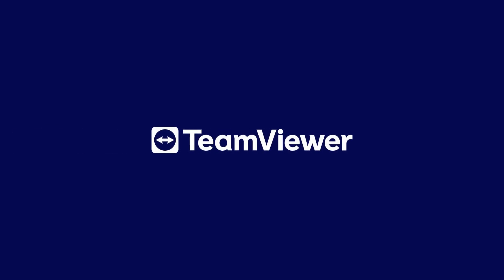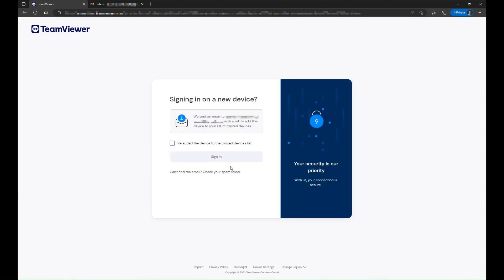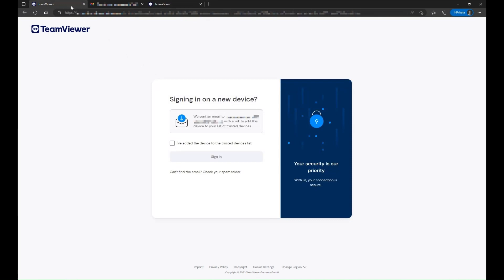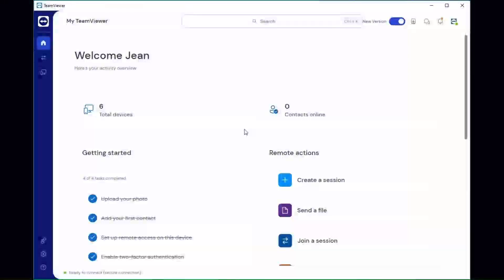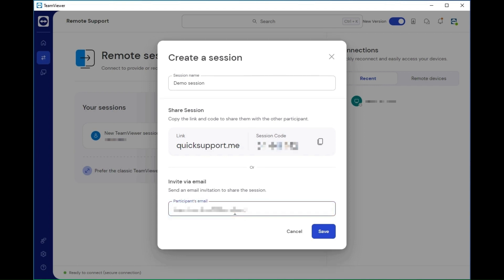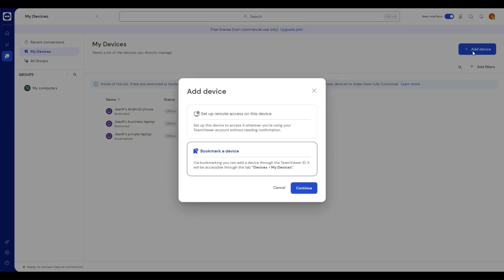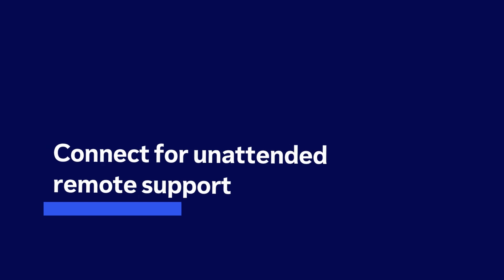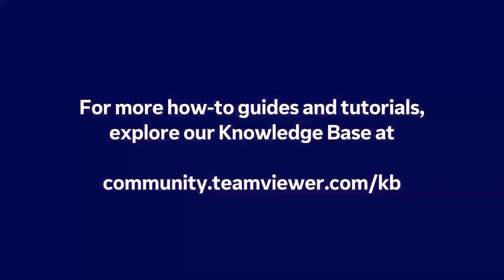Kickstart your TeamViewer journey and get started!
Get started by learning the essentials of TeamViewer Remote.